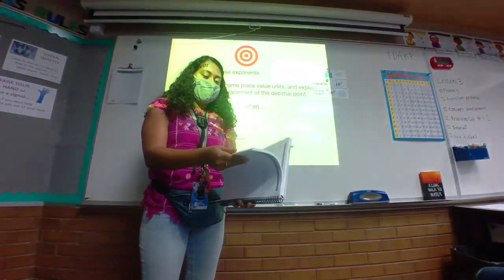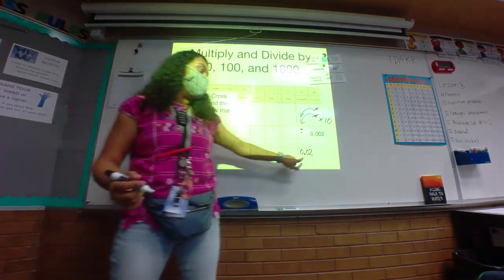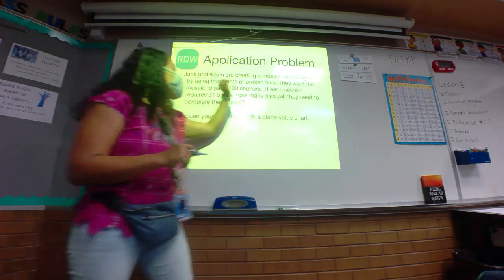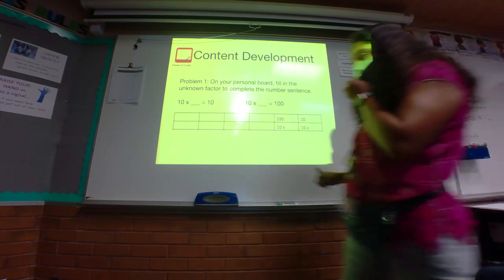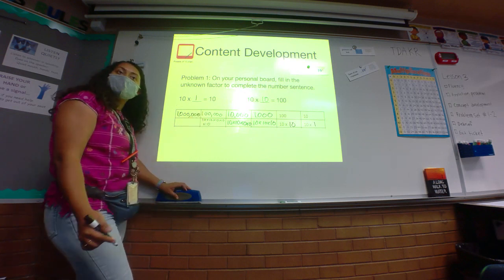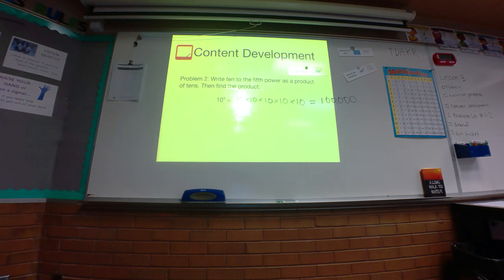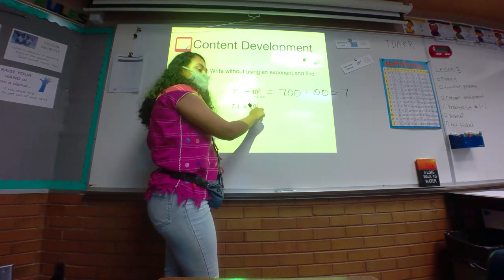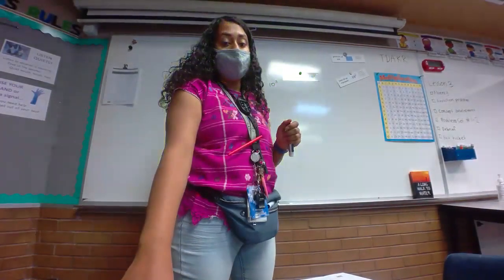Module 1 Lesson 3